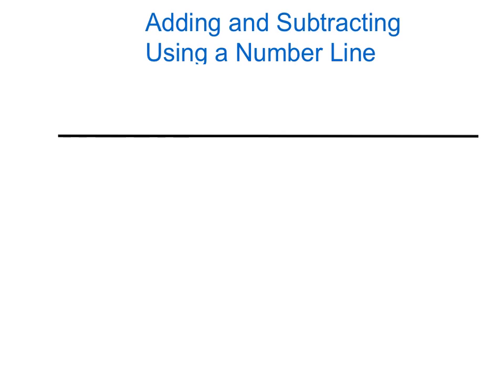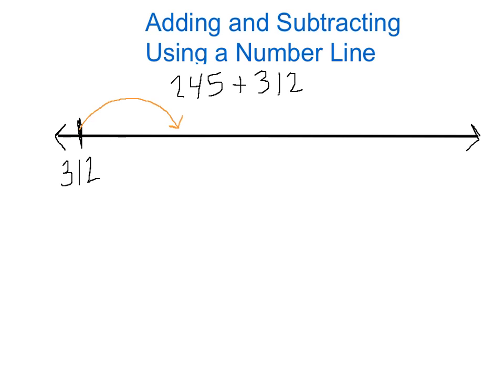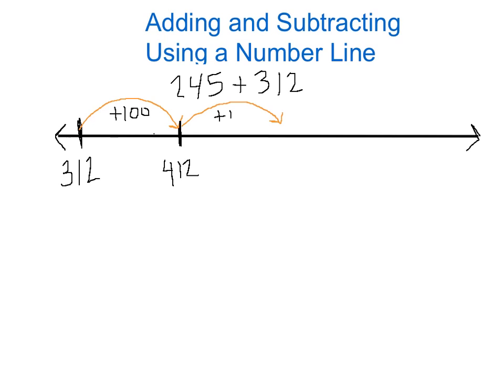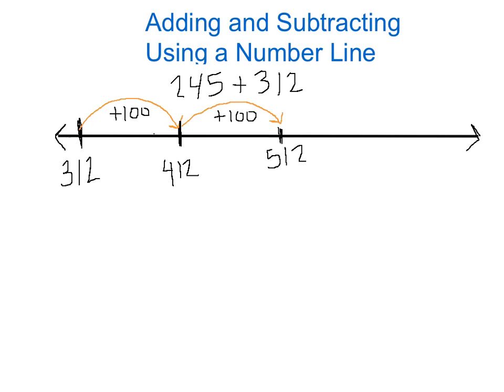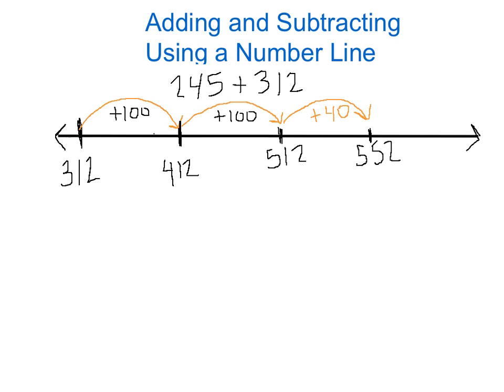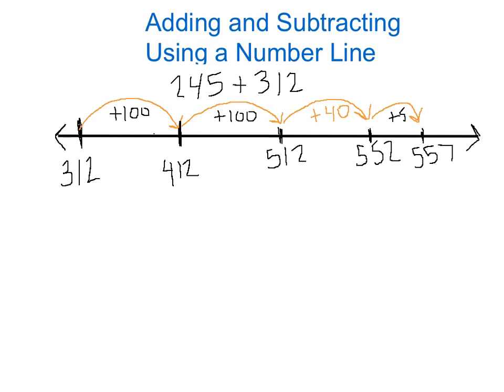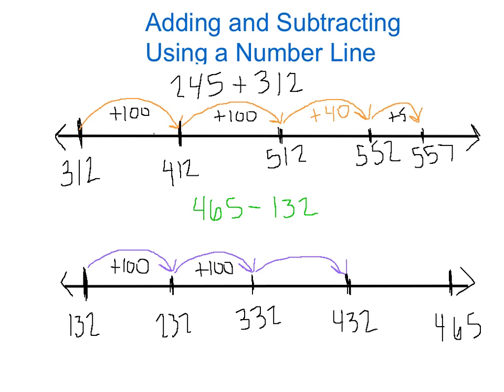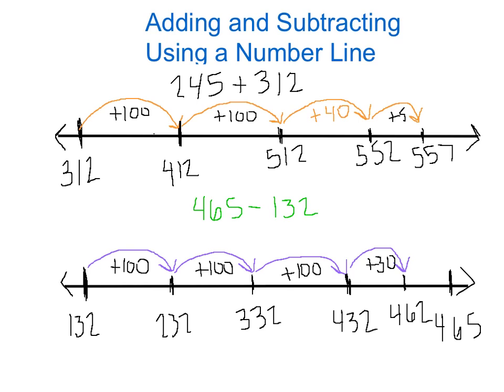Adding and Subtracting - Using a Number Line